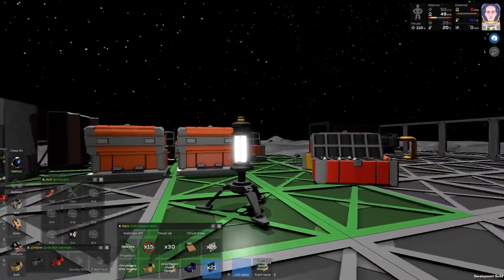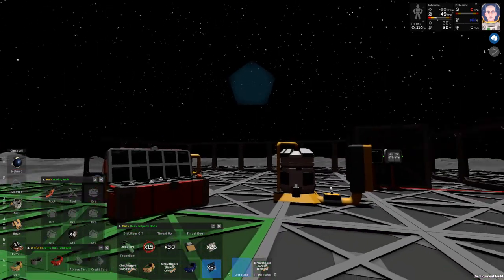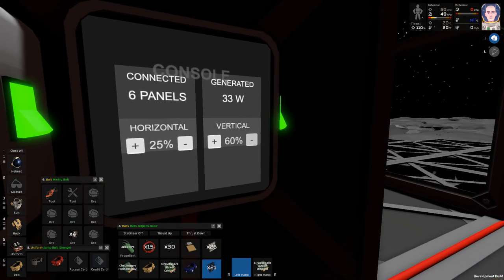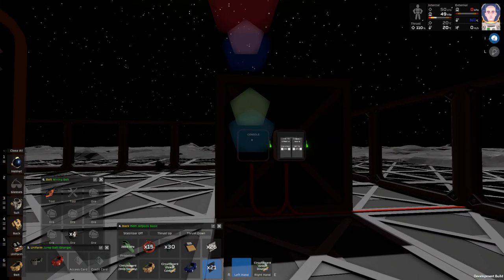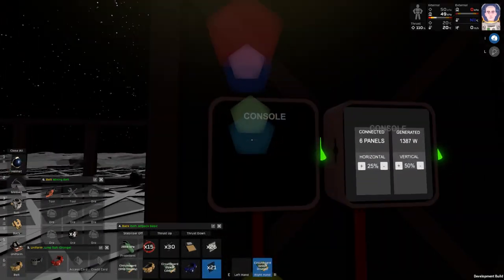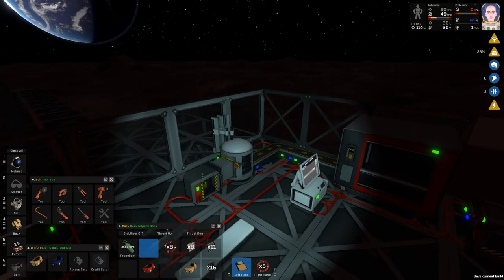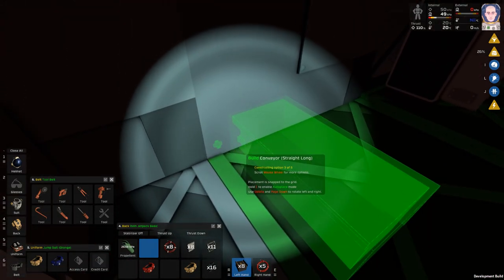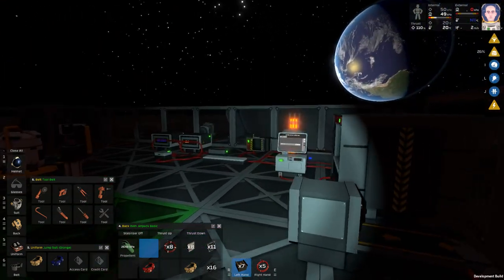The Essentials - | - Stationeers - | - 04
Expanding the solar array a bit, need many many more!